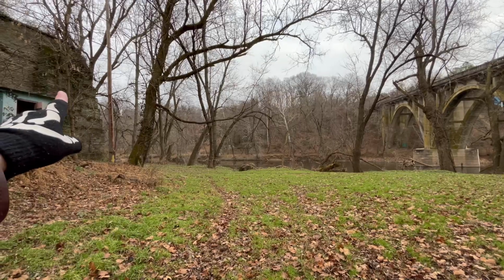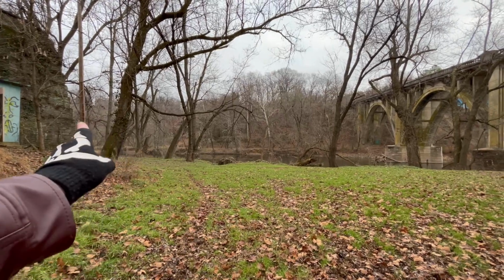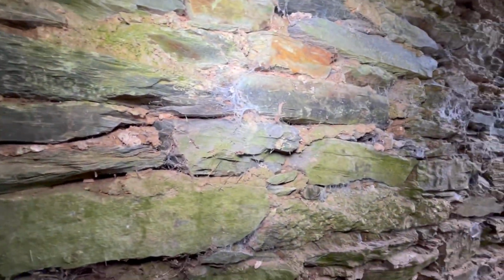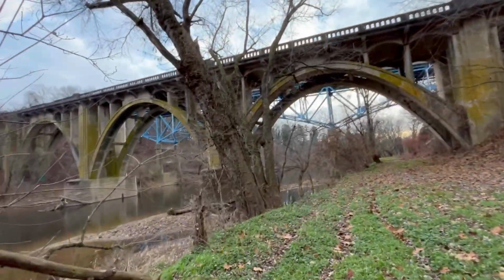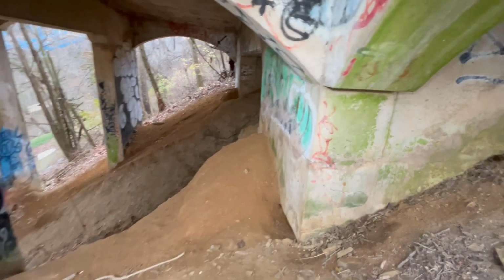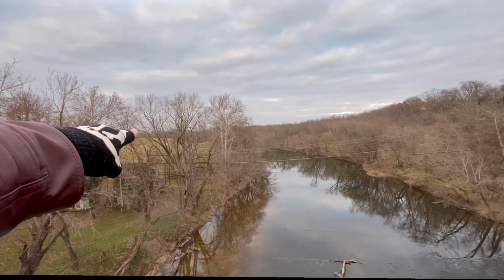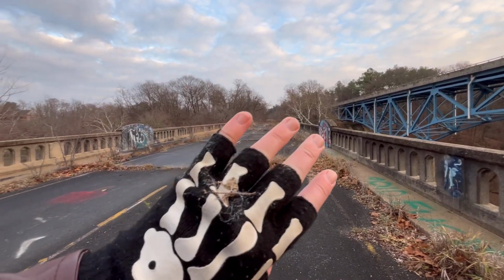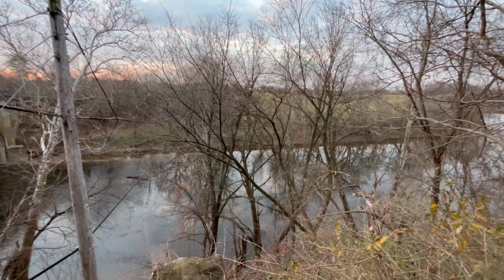EXPLORING THE ABANDONED JUG BRIDGE: What Will We Uncover?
Pasters! I take you on a explore that was rough to get through but succeeded. Looking back after the aches of my muscles I can now say this was so fun to do. Will do more like it in the future. We explore two abandoned bridges. A 1908 bridge in ruins and a 1944 bridge that I spend some time on that’s fully intact. Come along with me as I trip, fall, jump and hike up steep inclines to show and give history on the two bridges. Let’s explore together! Let’s go!